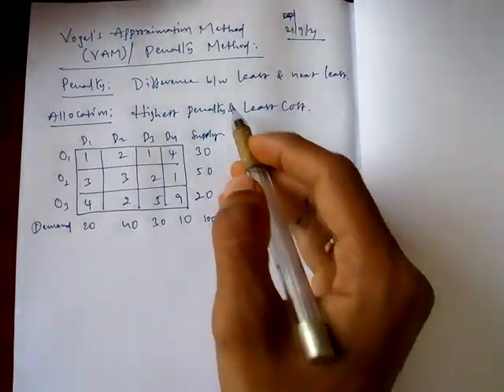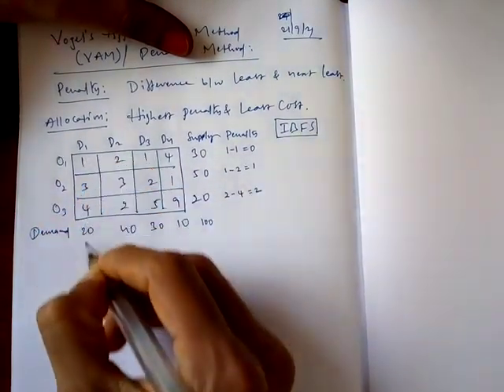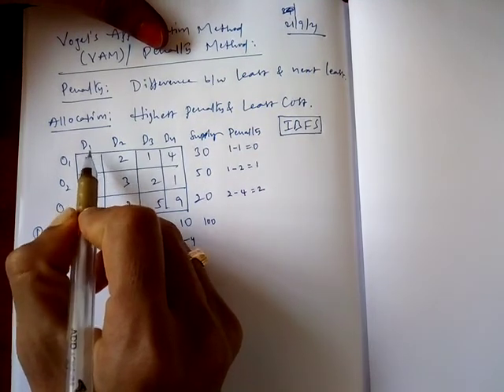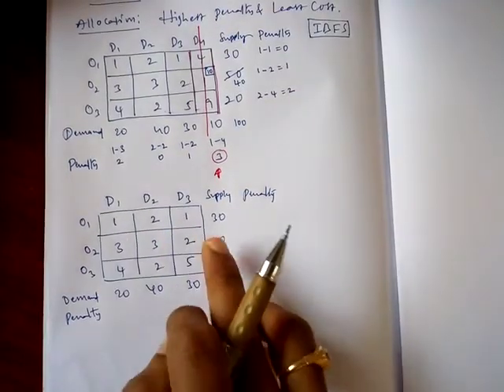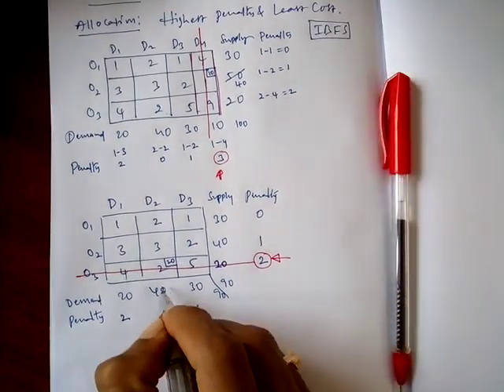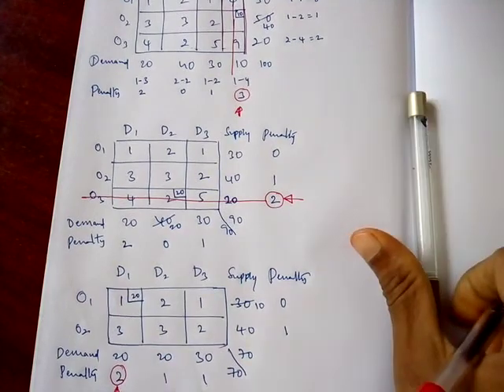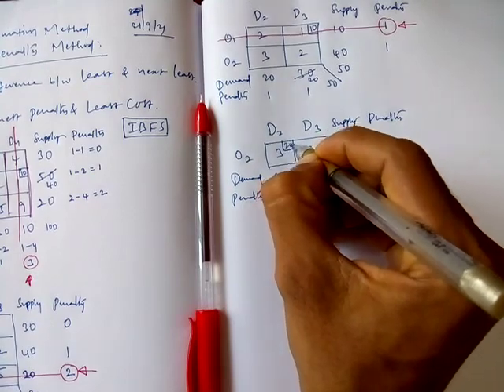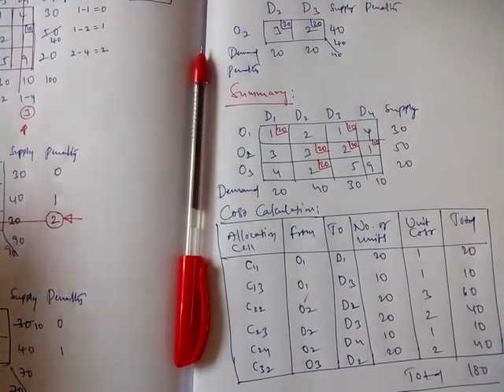2 Vogel's approximation method by SSR Krishna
2 Vogel's approximation method by SSR Krishna